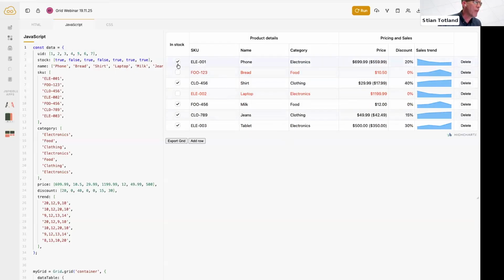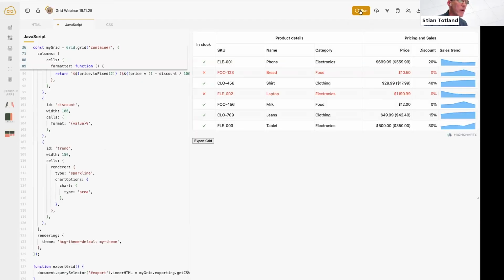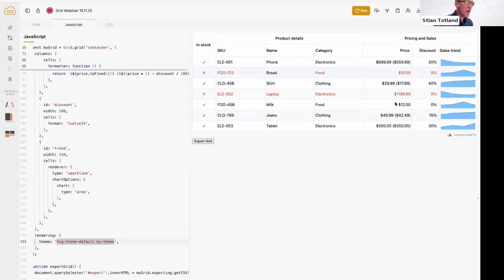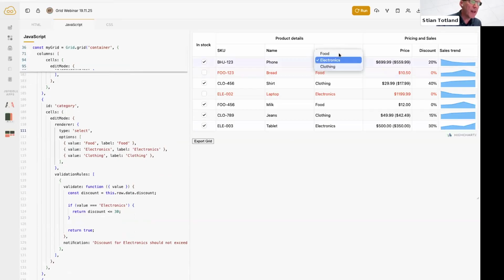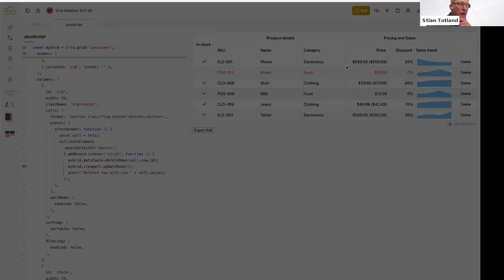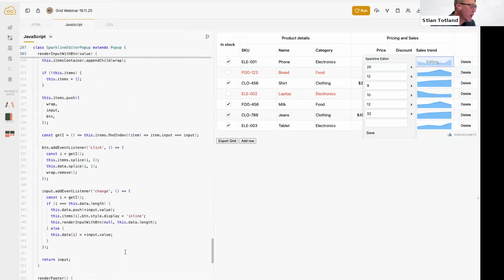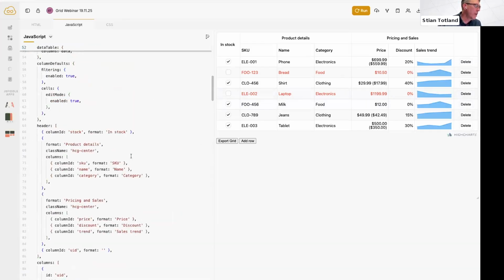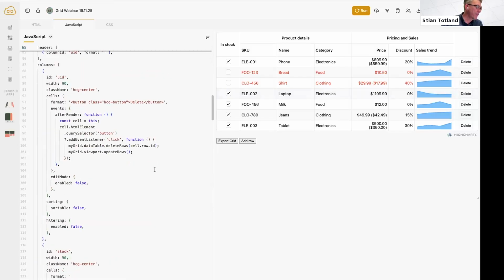Data Editing and Validation in Highcharts Grid Pro | Tutorial and Best Practices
See how Grid Pro makes data editing straightforward with built-in validation, custom renderers, and live updates. Practical examples you can actually use.

In this technical webinar, our Product Manager Stian and CPO Øystein walks through:

00:00 - Intro & what we're building
07:34 - Basic grid setup with just a few lines
11:44 - Configuring grouped columns
15:43 - Formatting data with custom renderers
22:07 - Enabling edit mode across columns
24:18 - Adding validation rules (unique values, regex patterns)
27:41 - Cross-column validation logic
32:41 - Delete functionality with custom buttons
37:35 - Adding new rows programmatically
41:31 - Building a custom sparkline editor
45:01 - Live Q&A: Performance, large datasets, nested rows

📊 What you'll learn:
- Enable different input types (checkboxes, dropdowns, text fields)
- Validate user input with built-in and custom rules
- Format data based on values from other columns
- Add/delete rows with custom controls
- Create sparkline visualizations in cells
- Build custom cell renderers for your specific needs

Grid Pro is included with Highcharts Dashboards licenses, or available standalone.